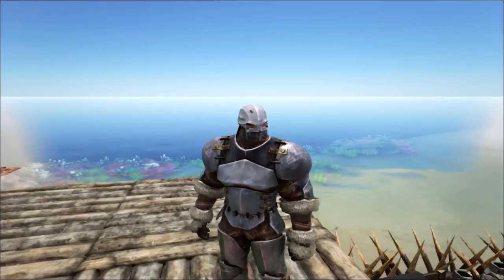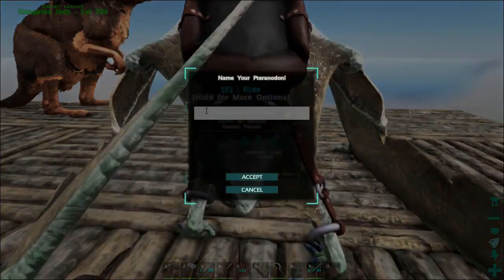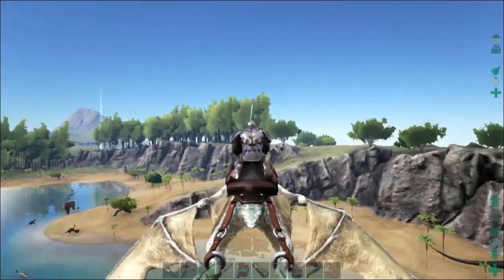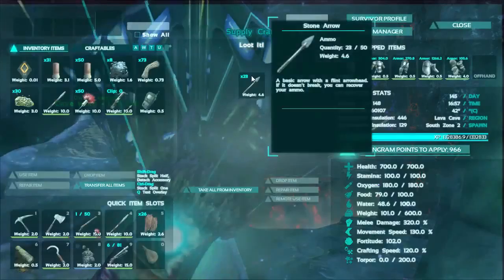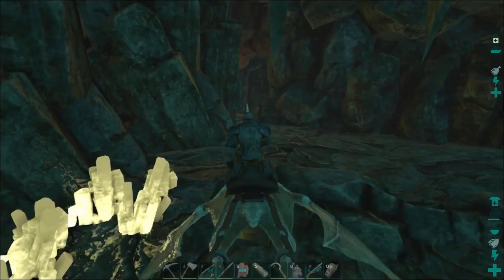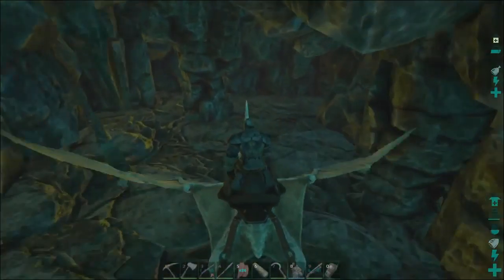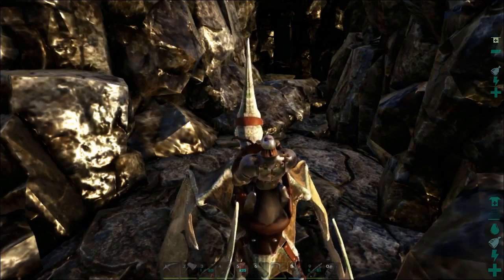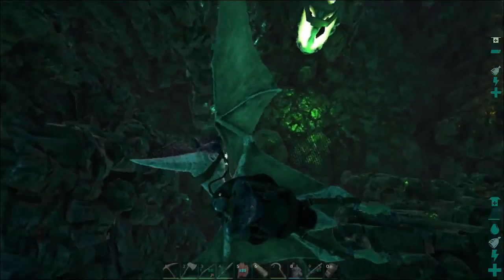Modded Ark Survival S1.5 E27 - Caving and Dung beetle taming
Playing Ark on a single player world with lots of fun modds. If you are up for having some fun and not taking things too serious this is the series for you. Trying out lots of fun modds more to come in the future.

Modd list
Difficulty 34++
Buffed saddles
K9 Quick Crops
research and development
meat dehydrator
joan's meat spoiler
Joan's Charcoal baker
Better Beacons
Extra Weapons/Ammos mod
Many New Items
Metal Mortar and Pestle
Ark Automated
Industrial Grinder
SuperSmithy+Arrow and BallistaTurrets
DPs Tranquilizer Sniper Rifle
Buffed Darts